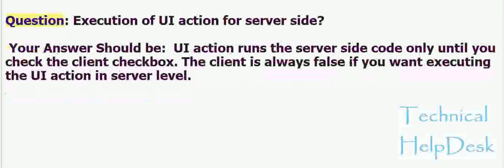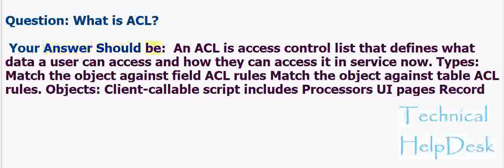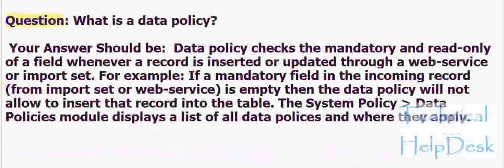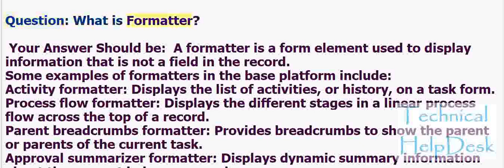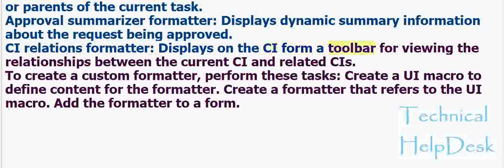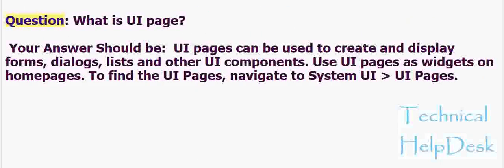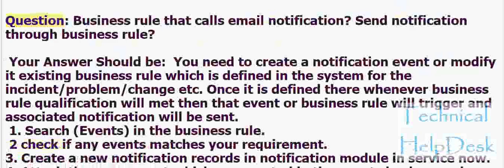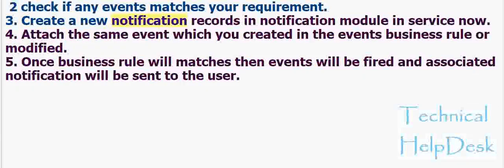Part#26 - ServiceNow most common Interview Questions and Answers